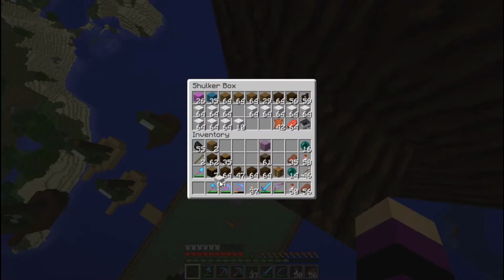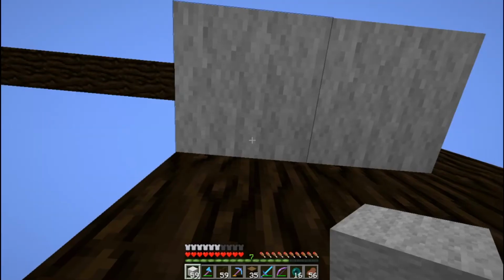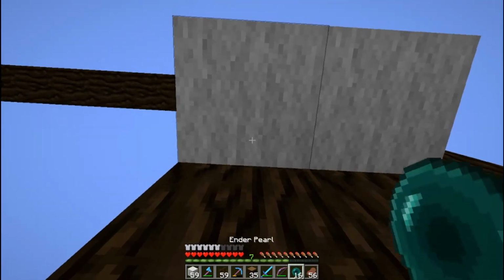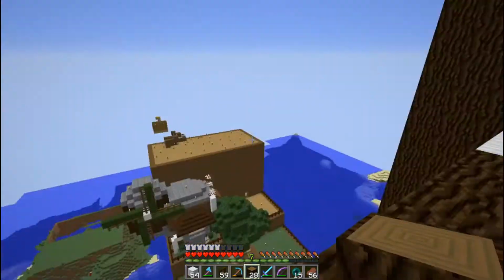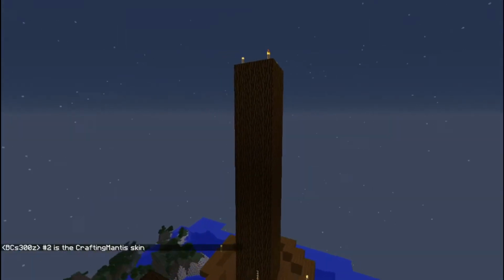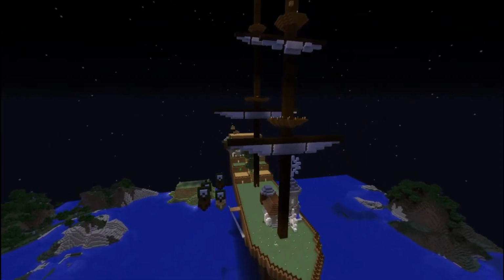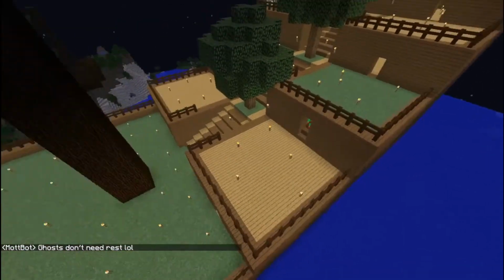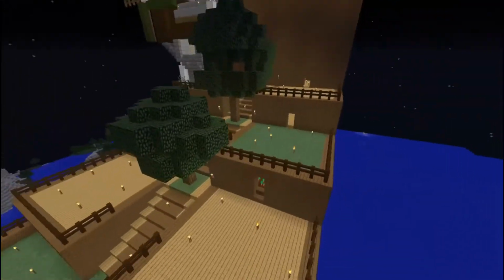Diamond Society Ep. 6: Furling the Sails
Go big, or go home! That's the rule on this server. The Diamond Society is a whitelisted server where we push the envelope of what is possible in survival Minecraft.

The texture pack I use (Faithful 1.12 32x) can be found